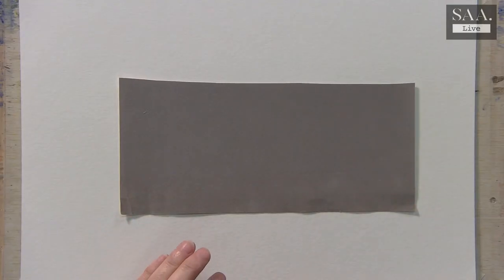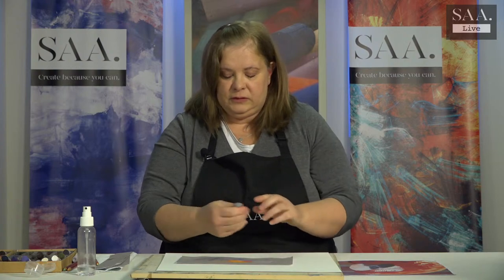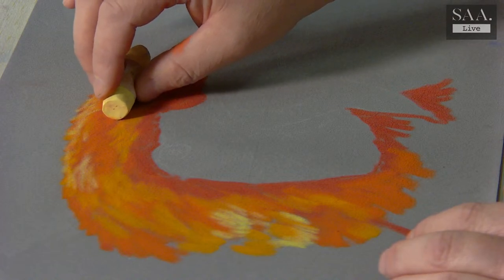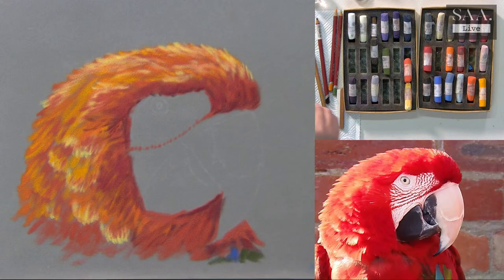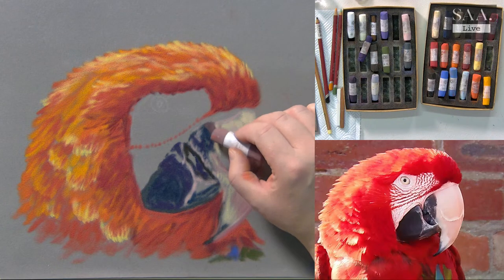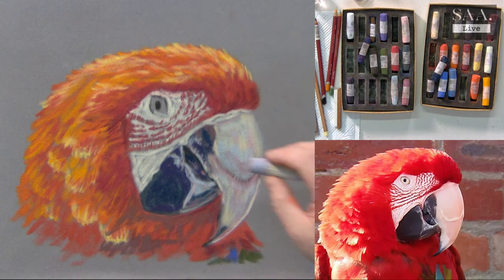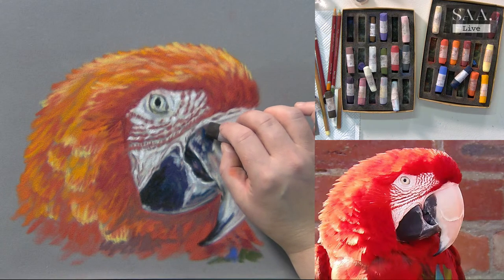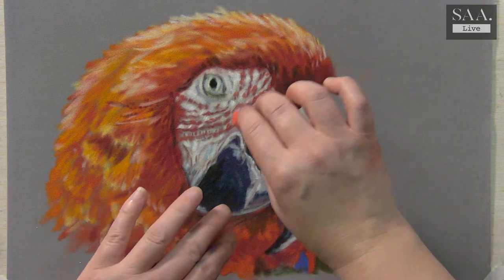SAA LIVE with Artist Anita Pounder - Scarlet Macaw using Unison Pastels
Join SAA in-house Artist Anita Pounder LIVE from SAA headquarters as she creates a pastel sketch of a Scarlet Macaw.

All of the materials used in today's video are available to buy from the SAA

Gain access to our full archive of over 1000 art videos and tutorials by becoming an SAA member